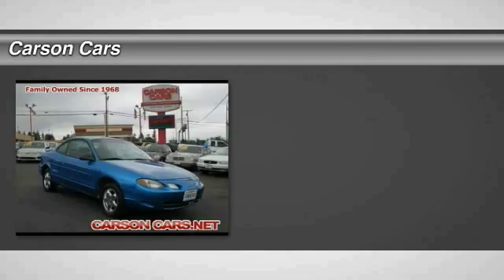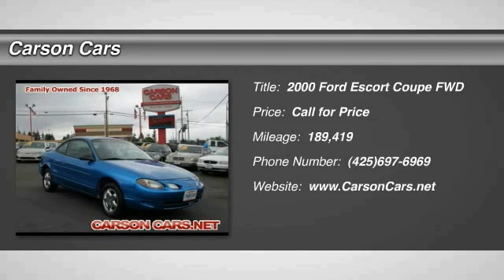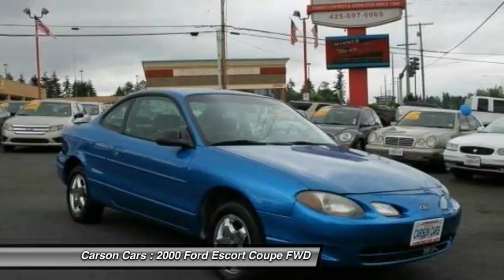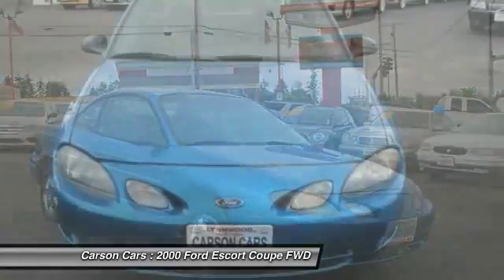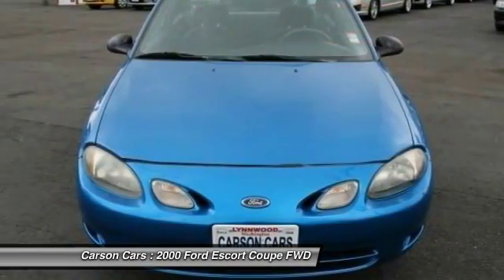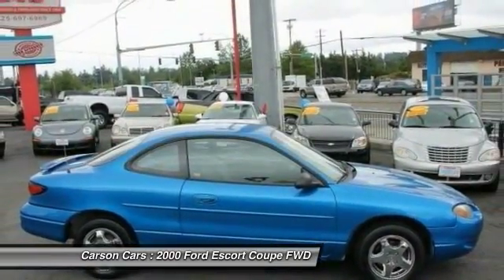2000 Ford Escort Lynwood WA 27836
2000 Ford Escort ZX2

Carson Cars
13806 Highway 99

Don't miss this 2000 Ford. Make a great choice today with this must-have coupe. Learn more about this coupe by contacting the dealership today and own it today.